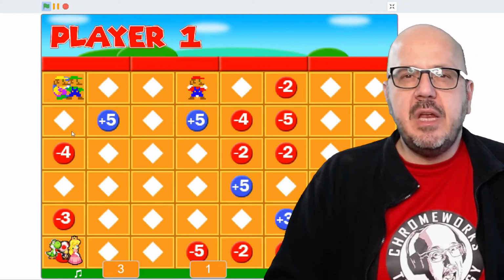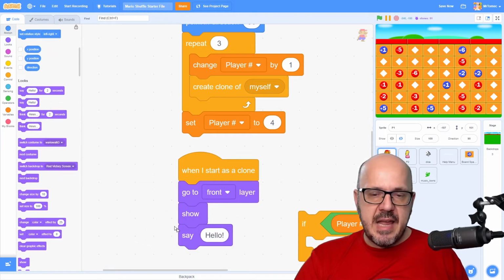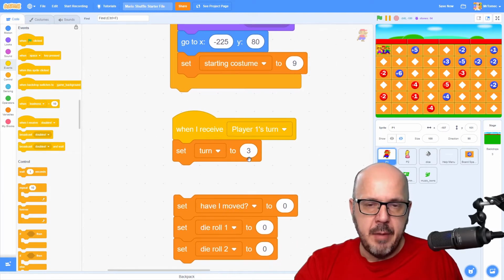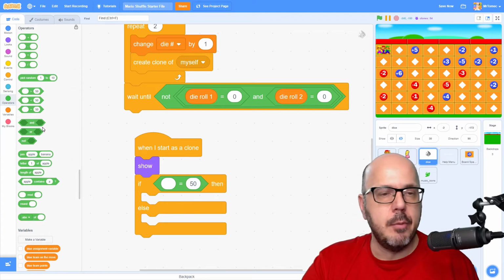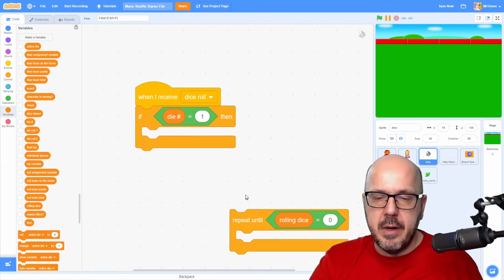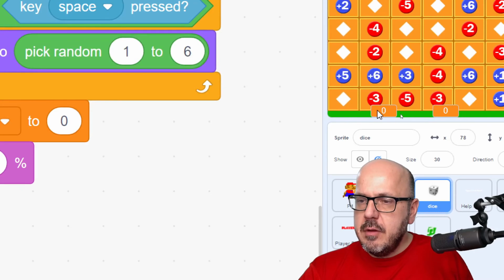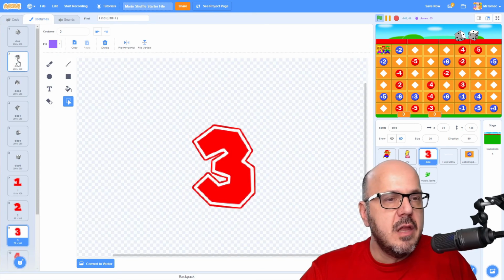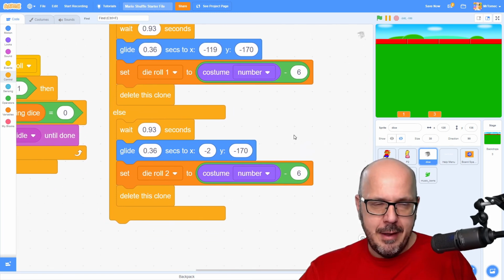Code a Mario Board Game in Scratch (Part 2)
Learn to code in Scratch while building a fun, Mario-themed board game in this coding tutorial taught by tech educator Andrew Tomec. Today in Part 2 we set up Player One's three moveable characters and construct a really lovely animated dice rolling system.

Here's a link to a starter file with all the graphics and sound effects you'll need to make this game yourself